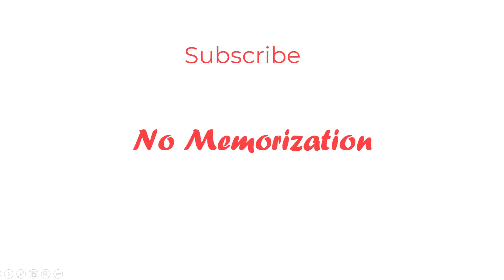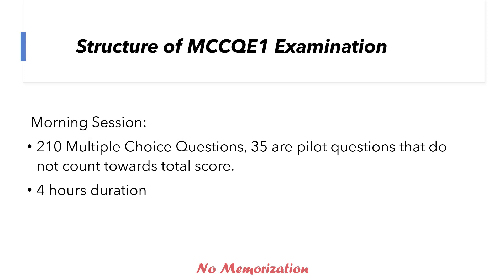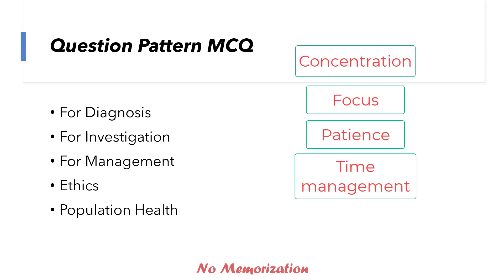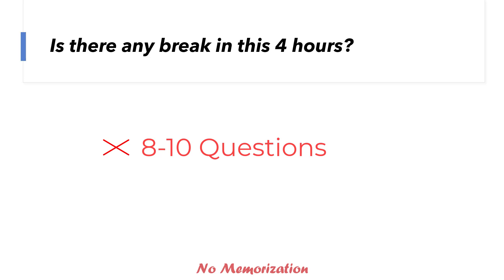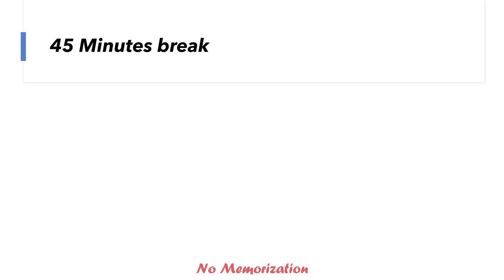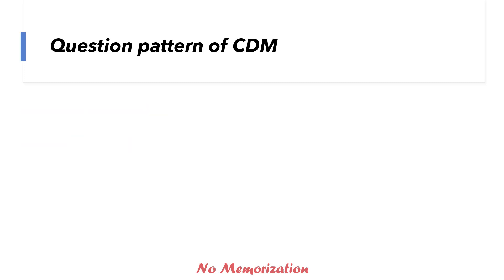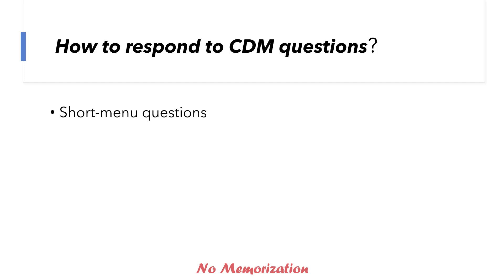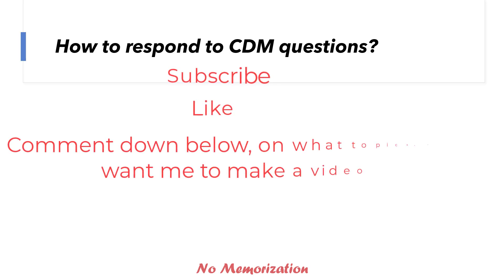MCCQE1 EXAMINATION/ EXAM DAY : What to Expect??# International Medical Graduates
Hello everyone, in this video I have discussed What you can expect on exam day of MCCQE1 like the pattern of MCQ & CDM, pace of answering questions, how to use break time, and many more. When I appeared on the exam, I thought I could do better if I had this information in my mind.

Books for the MCCQE1 Preparation:
1. Master the Boards USMLE Step 2 CK, Sixth Edition
2. Master the Boards USMLE Step 3, Sixth Edition
3. Toronto Notes 2021
4. First AID USMLE Step 2 CK, Tenth Edition
5. Medical Ethics for the Boards by Conrad Fischer

Other Useful Books:
1. Essential Med Notes Clinical Handbook 2021
2. First AID USMLE Step 1, Thirsty first Edition, 2021
3. BeMo’s CASPer Test Prep
4. BeMo’s Multiple Mini Interview (MMI) Prep
5. BeMo's Ultimate Guide to Residency Interview
6. Compendium of Therapeutic Choices ( CTC 2019)

Books for the NAC OSCE Preparation:
1. Edmonton Manual, Sixth Edition
2. Master the NAC, Second Edition
3. NAC OSCE- A Comprehensive Review

Other Useful Books:
1. OSCE and LMCC 2. Review Notes
2. First AID USMLE Step 2 CS, Sixth edition